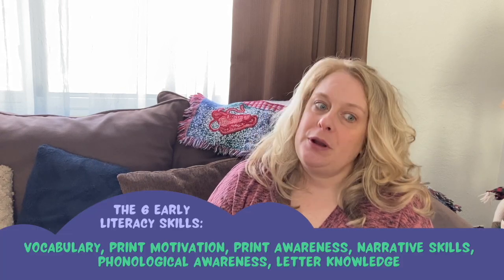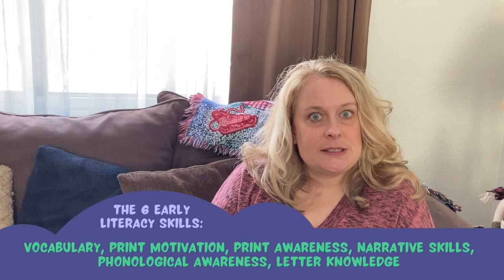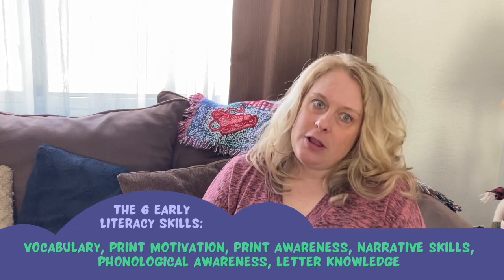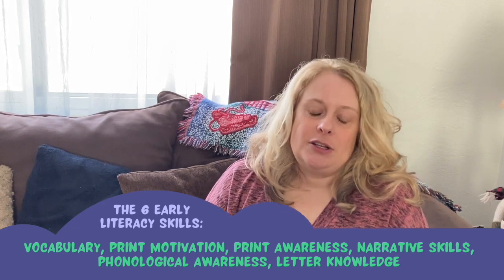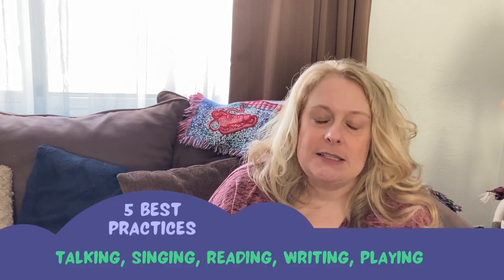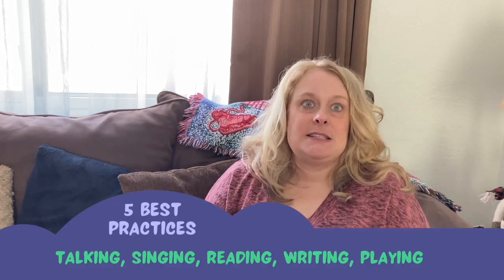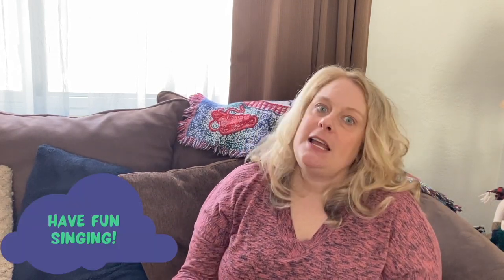Early Literacy Tips | Singing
Video #10: Specific tips for using the practice of SINGING to help develop your child's Early Literacy Skills!

This video was edited by our awesome teen volunteer, Kayla.